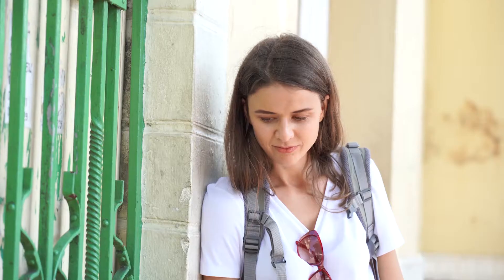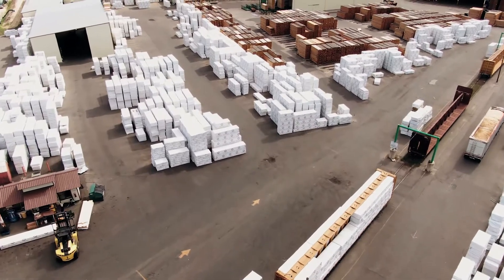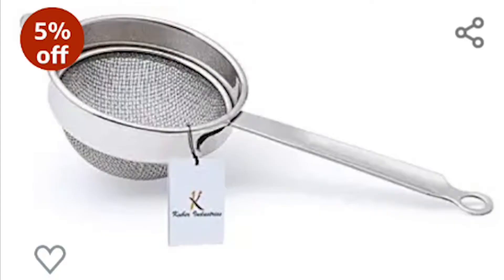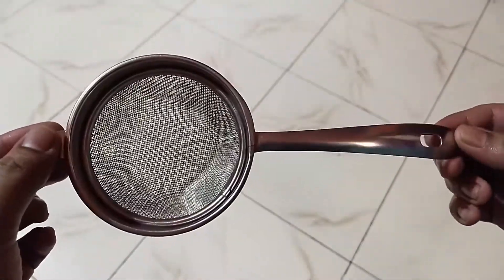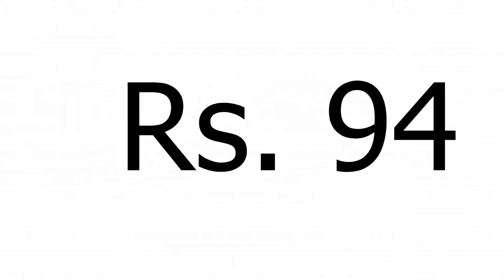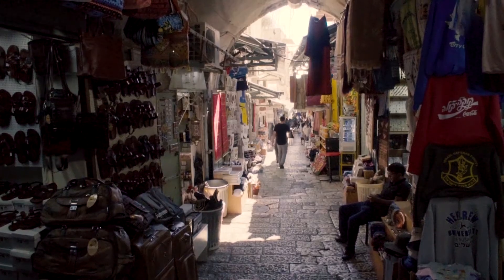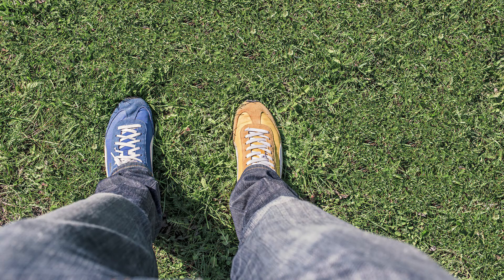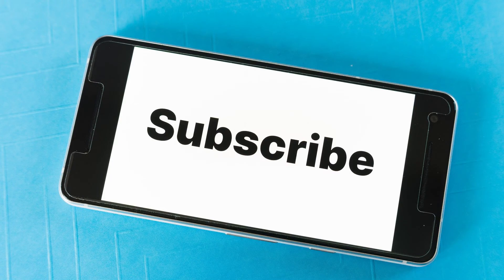Stainless Steel Tea Strainer | Purchased From Amazon | Honest Review | Waste Of Money ? | 2020